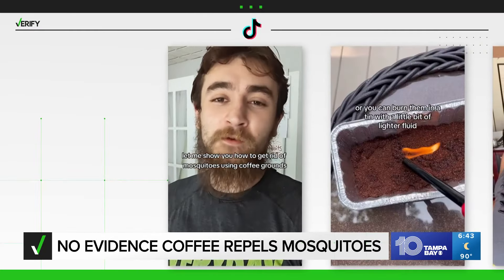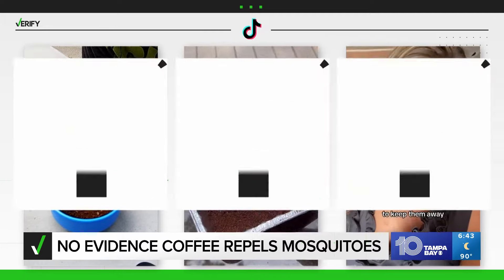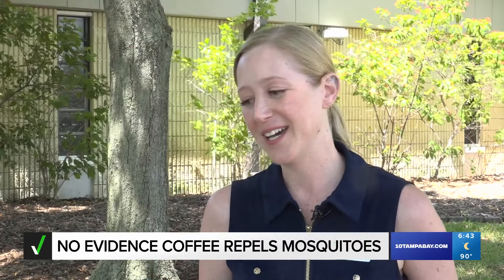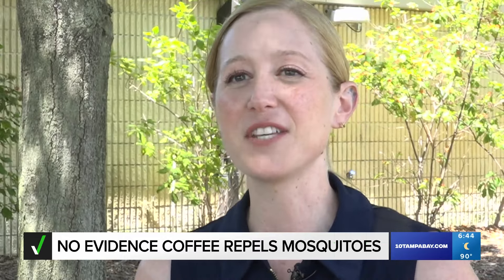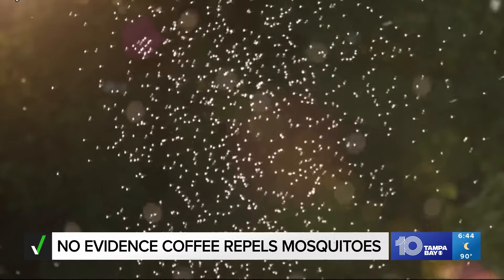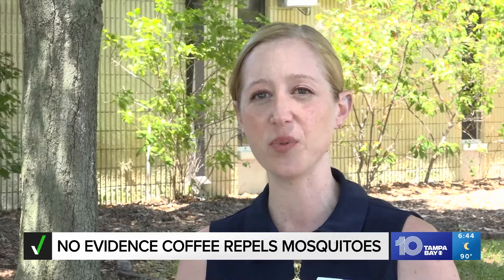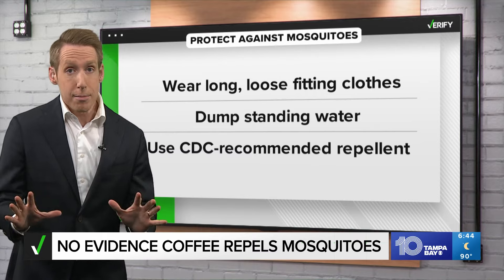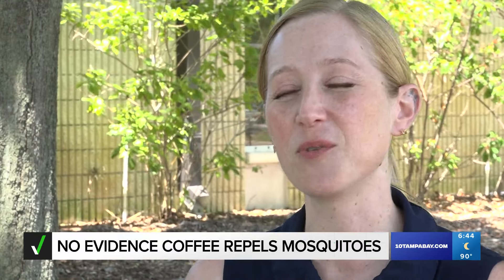Burning coffee grounds not proven method to prevent mosquito bites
Several “hack” videos on social media claim burning coffee grounds can rid your yard of mosquitoes.